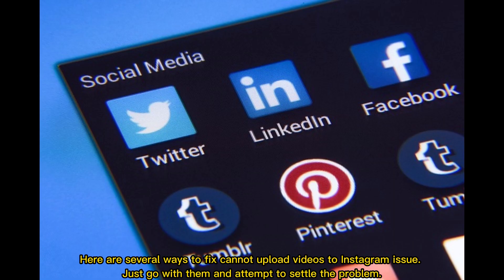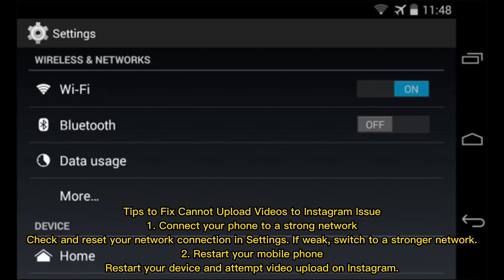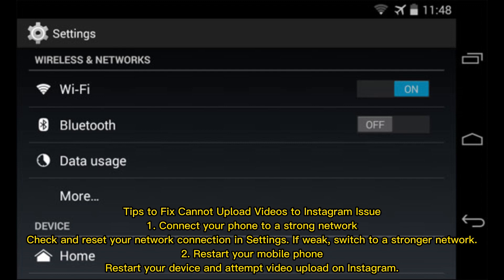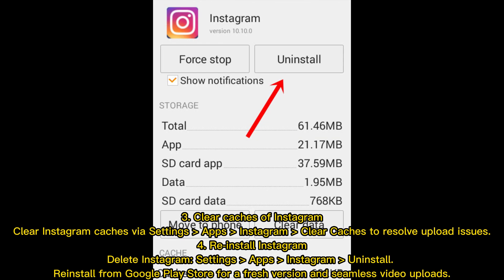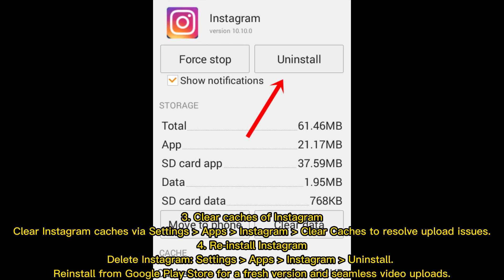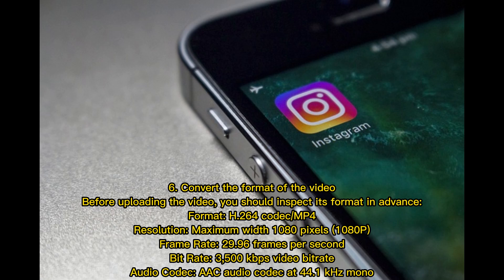Cannot Upload Videos to Instagram, How to Solve It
Want to share some interesting or meaningful videos on Instagram but the uploading fails finally? Just take it easy! Several basic ways to fix cannot upload videos to Instagram issue are here to help you.